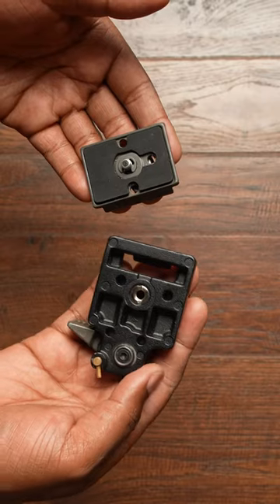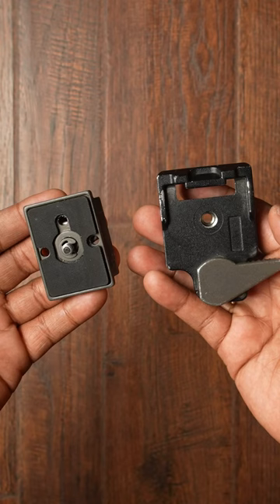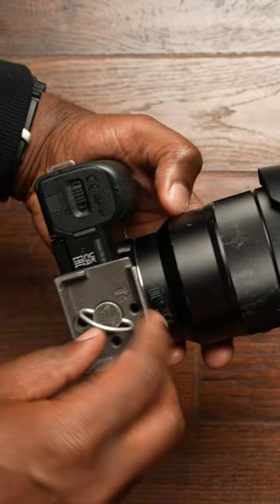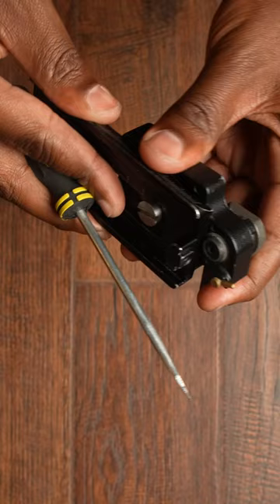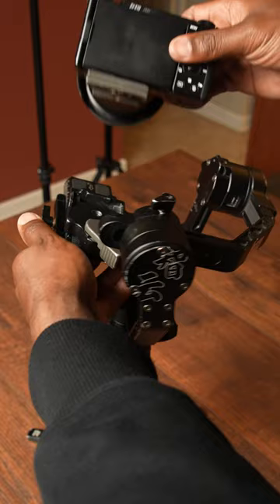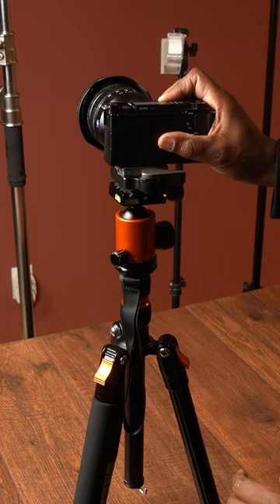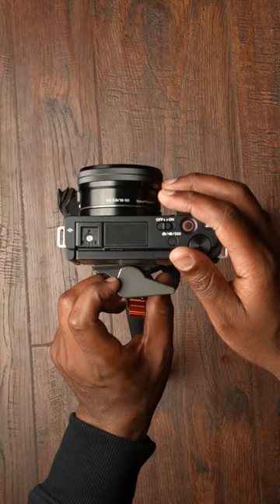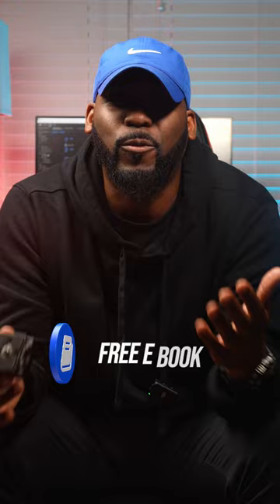Use Quick Release plates to help speed up your video production workflow.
Comment "TRIPLE J" if you wanna see "JUMPIN JET JOHNSON" make another future video appearance.
MY CAMERA GEAR
MY HEX BACKLOADER CAMERA BAG

CAMERAS:
Sony A7S iii
Sony A7 iii

LENSES:
Sony 24-70 Vario Tesser f4 (Camera Lens)
Sony 16-35 Zeiss lens
Sony 50 mm f1.4 lens

MICROPHONES:
Rode Video Mic Pro Plus
Sennheiser G4 wireless Microphone system
Zoom H6 Recorder: https

MY FAVORITE PORTABLE  POCKET CAMERA LIGHT:
Pezak LED Bi- Color Light (Portable Pocketsize Light)

MY GIMBAL:
Zhiyun Crane 2 (Gimbal)

MY DRONE:
DJI Mavic 2 (Combo)

MY FAVORITE CAMERA ACCESSORIES:
Sony Commander Remote
SD Card (Sony V60)
SD Card (Kodak V90)
Sensor Cleaning Swabs
Mini Magic Arm
NP Batteries
Manfrotto Quick Release plate
Double Sided Tape
Sony a7siii Camera Cage
Sony a7iii Camera Cage
Small Rig Wooden Camera Cage Handle